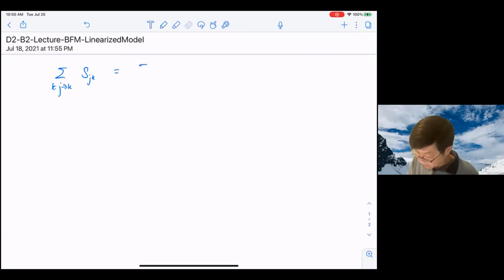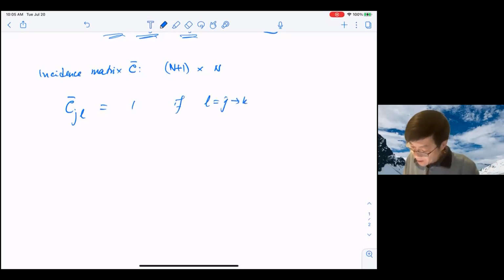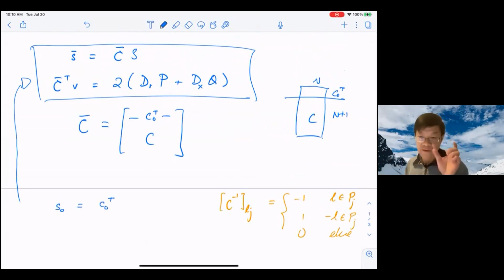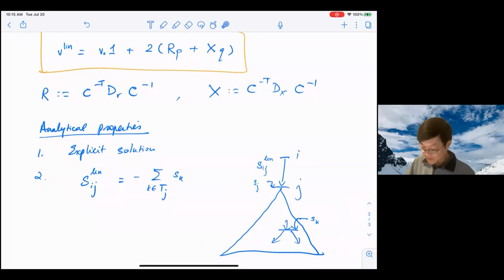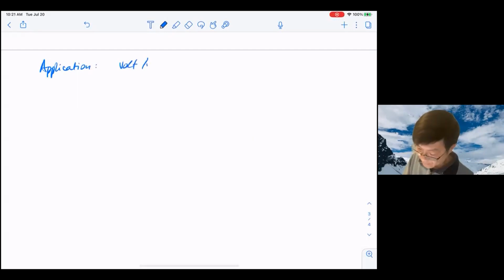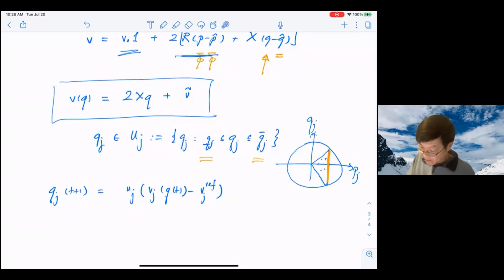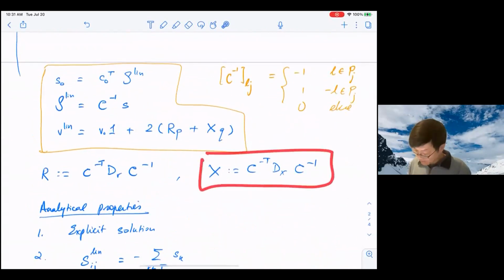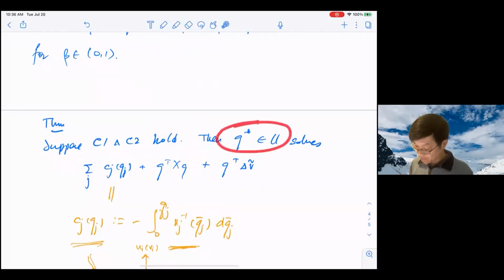Day 2 Block 2 “OPF and semidefinite relaxations” by Prof Steven Low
This block corresponds to Day 2 “OPF for Distribution Networks” and is part of the 5-day PhD-level short course on "Advanced Modelling of DER-Rich Active Distribution Networks” delivered by the Power and Energy Systems Group and the Melbourne Energy Institute from Monday 19th to Friday 23rd July 2021.